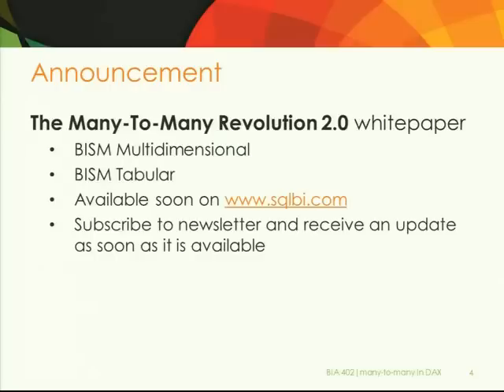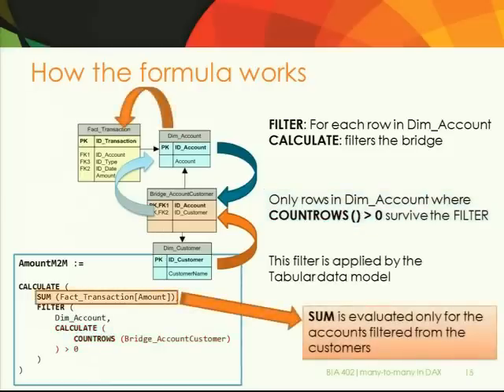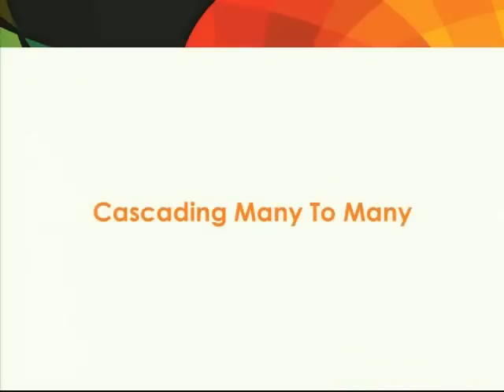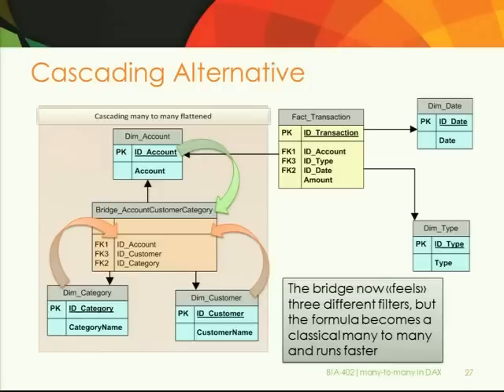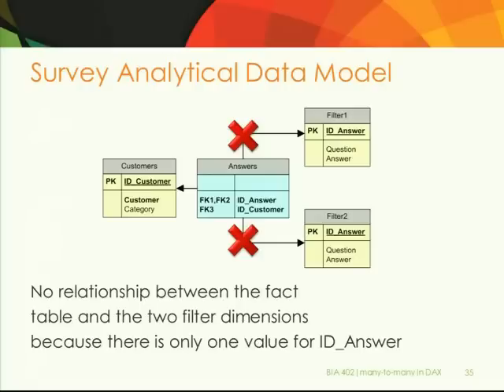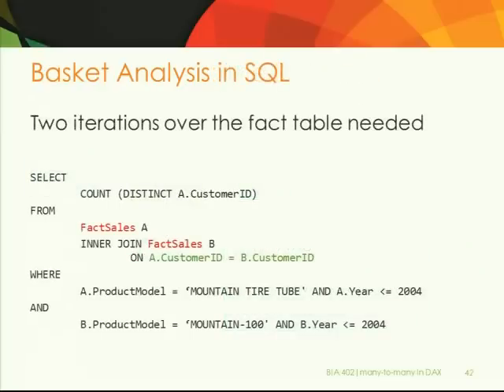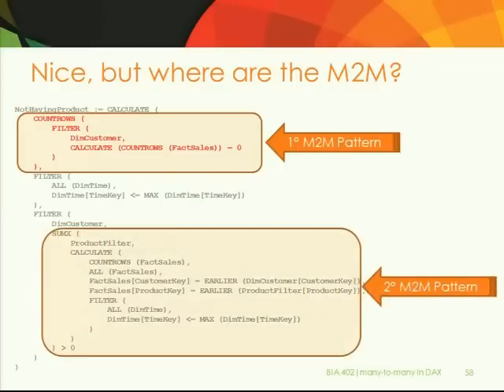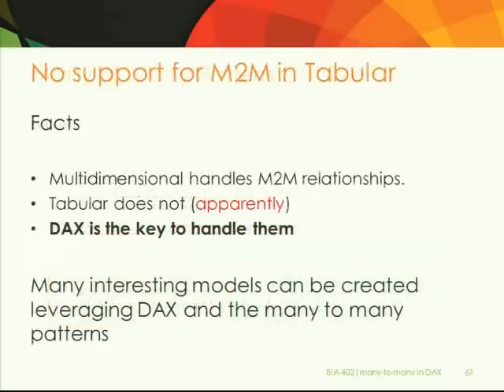Many-to-Many Relationships in DAX - Alberto Ferrari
The introduction of many to many dimension relationships in SSAS (since 2005) opened new scenarios that can be solved using OLAP cubes. Now, with the introduction of the Vertipaq engine and the DAX programming language, it seems that many-to-many relationships are no longer supported. As we are going to show, this is not true: many-to-many relationships can be leveraged in DAX too, even if this means some deep understanding of the Vertipaq engine and of the DAX programming language. During the session we will show many scenarios where many-to-many relationships can be managed by using DAX. The implementations are different from those used in SSAS, both from the data modeling and from the programming points of view. Gaining the ability to master many-to-many relationships will open new modeling scenarios that look very promising in SSAS.